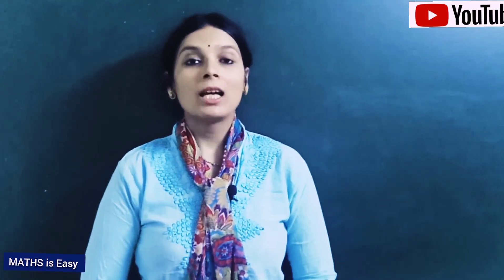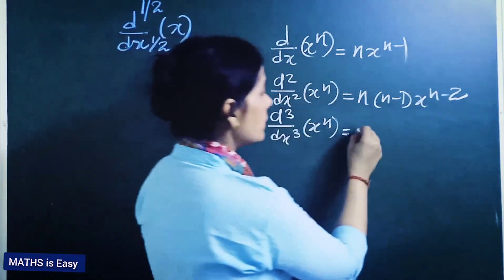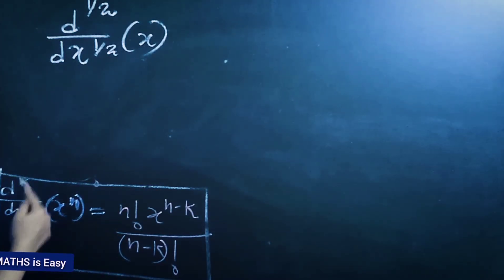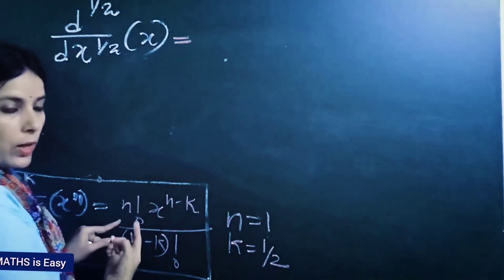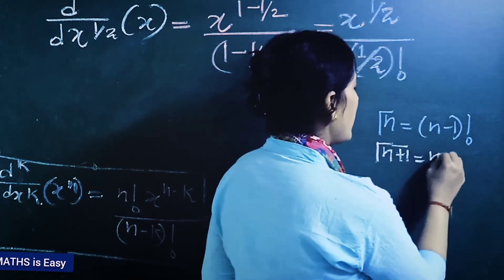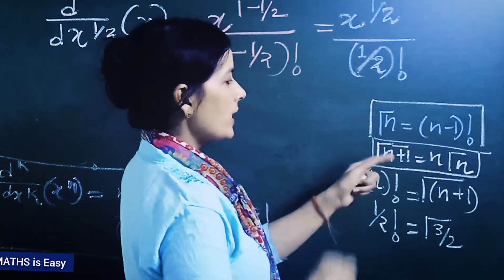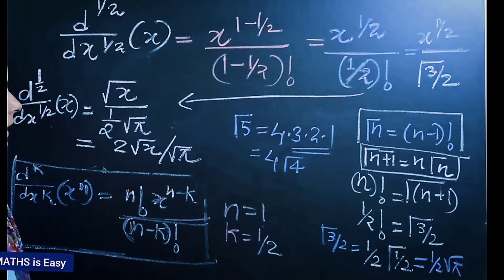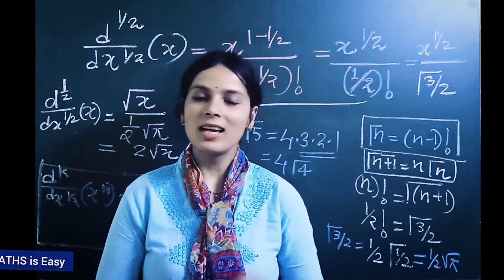Half derivative of x, Fractional derivatives of x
Hi Everyone, Welcome to Maths is Easy.
in this video I have shared quite interesting topic topic that is half derivative of x. Hopefully you will understand this video.

* Kth derivative of x power n
* Detailed Explanation of fractional derivatives